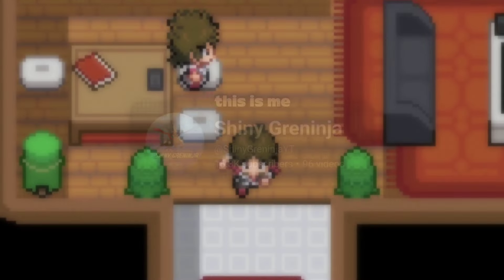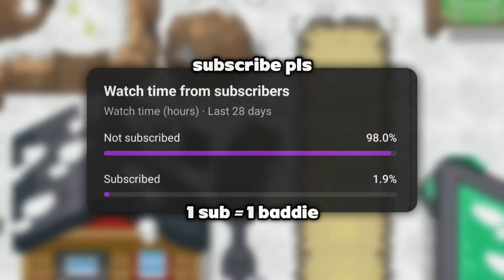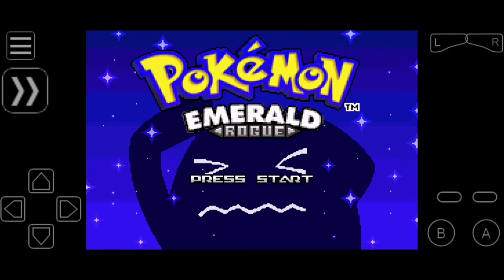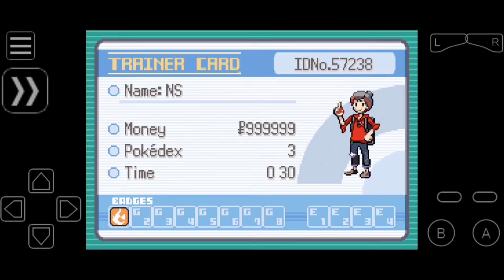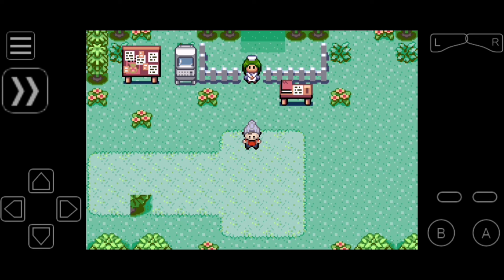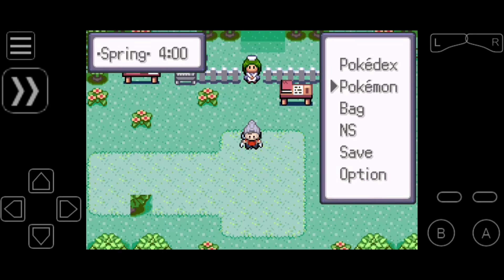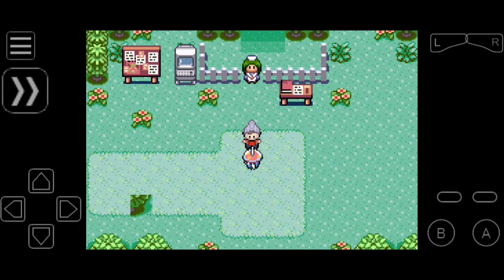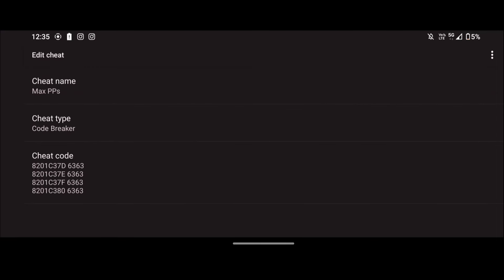Pokemon Emerald Rogue CHEATS CODES | Rare Candy Cheats? | Infinite Money | Max Stats | Max PP [2024]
Working Cheat Codes for Pokemon Emerald Rogue v2.0.1 | Rare Candy/Candies Cheats Codes Working? | Unlimited Rare Candies and Master Balls Cheat testing? | Infinite Money Max Stats and Max PP | Working Cheats [2024]

*𝐓𝐡𝐢𝐧𝐠𝐬 𝐭𝐨 𝐫𝐞𝐦𝐞𝐦𝐛𝐞𝐫 𝐛𝐞𝐟𝐨𝐫𝐞 𝐮𝐬𝐢𝐧𝐠 𝐂𝐡𝐞𝐚𝐭 𝐂𝐨𝐝𝐞𝐬:*
Save your game before using a cheat code. Use only one cheat code at a time to avoid problems. If you experience glitches, do not save your game. If cheats don’t work, enter a building and try again to reset the cheat function.

👇𝐂𝐡𝐞𝐚𝐭 𝐂𝐨𝐝𝐞𝐬:

🤑𝐈𝐧𝐟𝐢𝐧𝐢𝐭𝐞 𝐌𝐨𝐧𝐞𝐲
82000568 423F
8200056A 000F

🍬𝐑𝐚𝐫𝐞 𝐂𝐚𝐧𝐝𝐢𝐞𝐬? (Money cheat and trick)
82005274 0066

💳𝟗𝟗𝟗 𝐇𝐏 & 𝐚𝐥𝐥 𝐬𝐭𝐚𝐭𝐬, 𝐒𝐥𝐨𝐭 𝟏
Cheat code (Code Breaker)
8201C382 03E7
820377D6 03E7
8201C386 03E7
820377D8 03E7
820377DA 03E7
820377DC 03E7
820377DE 03E7
820377E0 03E7
820377E2 03E7

💳𝟗𝟗 𝐏𝐏 𝐨𝐧 𝐚𝐥𝐥 𝐦𝐨𝐯𝐞𝐬, 𝐒𝐥𝐨𝐭 𝟏
8201C37D 6363
8201C37E 6363
8201C37F 6363
8201C380 6363

𝐓𝐢𝐦𝐞𝐬𝐭𝐚𝐦𝐩𝐬:
0:00 - Intro
0:25 - Compatibility Issues
0:52 - Infinite Money
1:15 - Max Stats
2:06 - Max PP (Discussion)
2:45 - Rare Candy Cheat (Disguised?)
3:38 - IMPORTANT
3:48 - Part 2?

We hope you like the post and would appreciate your feedback.

Usually, people never read until this part of the Description, but You are one of those unique ones who read it. Here's a cookie 🍪 as appreciation, God Bless You!